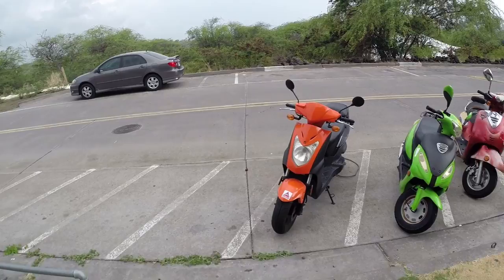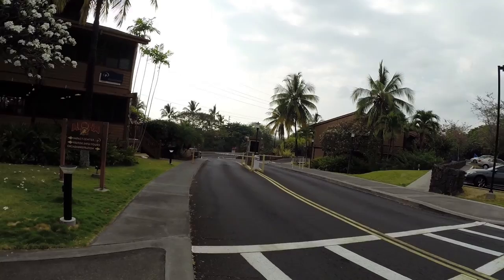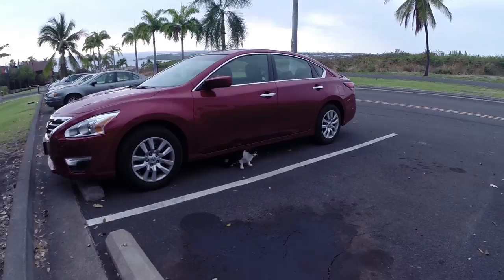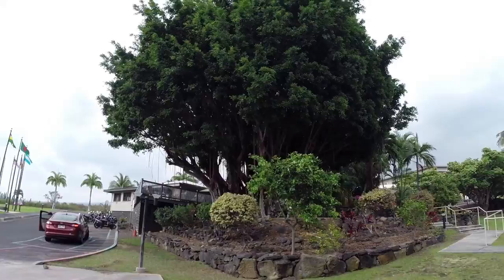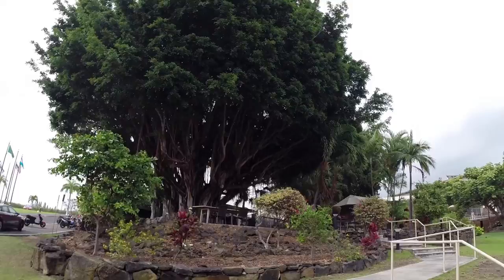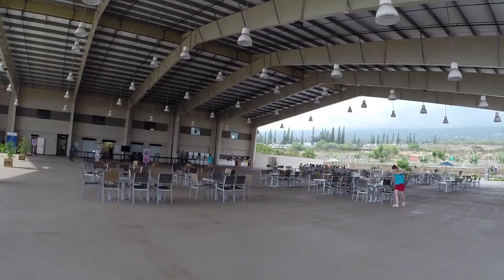The Tour!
Here's my brief tour!